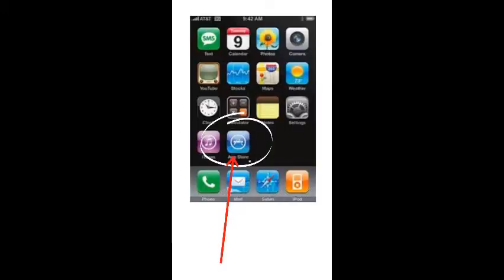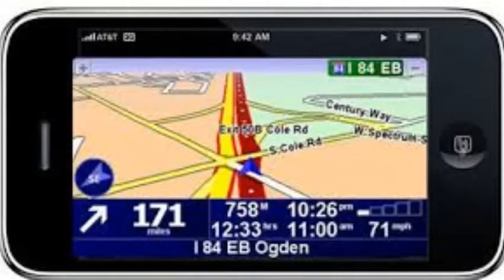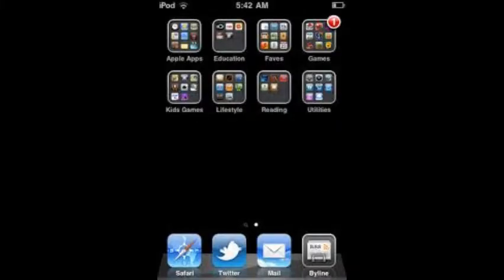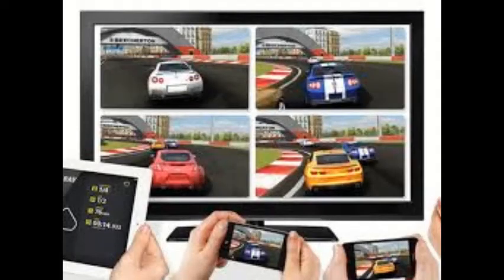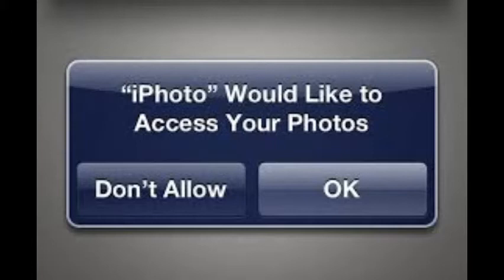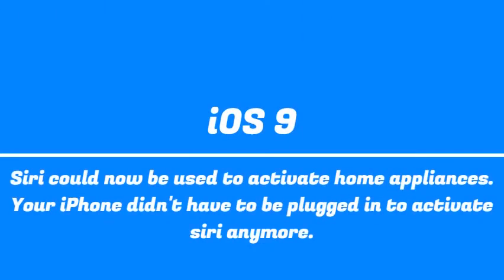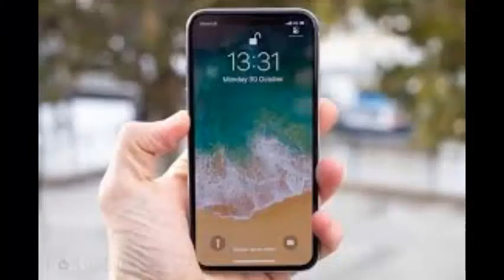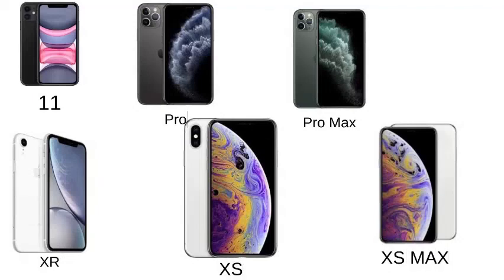How iOS has Changed from Version 1!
Have you ever wondered what iOS 1 or 3 or 7 was like? In this video, I will go through the iOS versions from 1-13 and show all the changes!

iOS 1: 00:15
iOS 2: 01:01
iOS 3: 01:52
iOS 4: 02:40
iOS 5: 03:17
iOS 6: 04:29
iOS 7: 05:13
iOS 8: 05:47
iOS 9: 06:10
iOS 11: 06:40
iOS 12: 07:17
iOS 13: 07:54